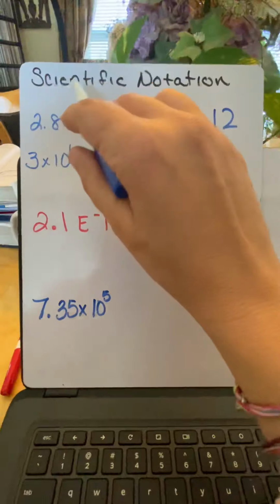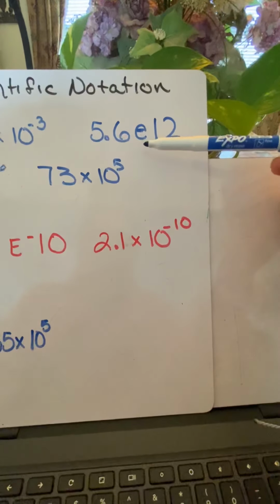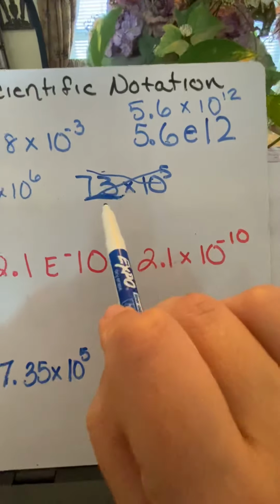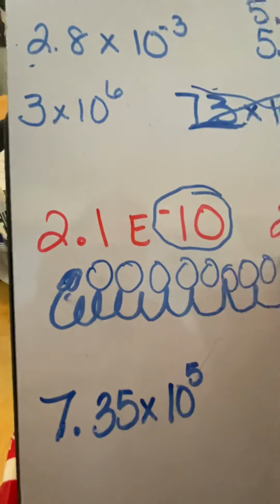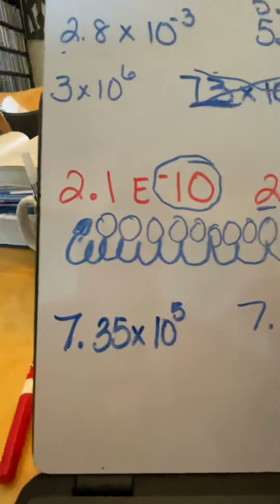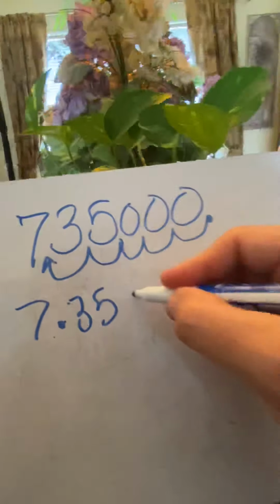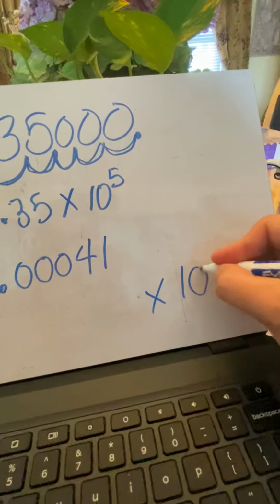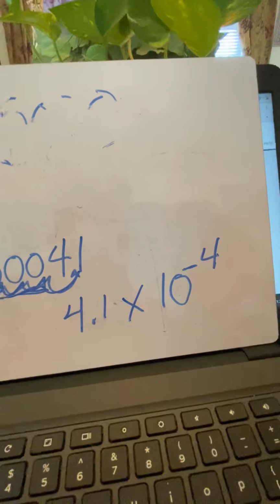Writing and Reading Numbers Written in Scientific Notation